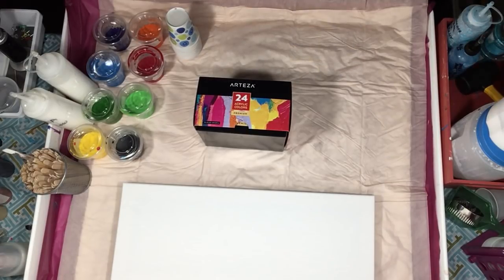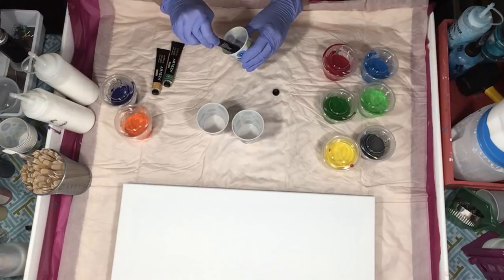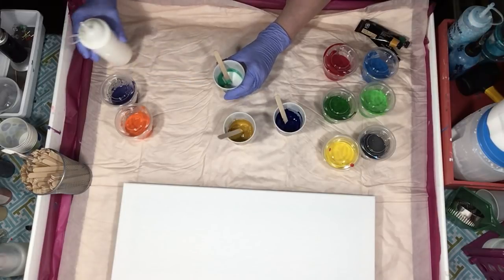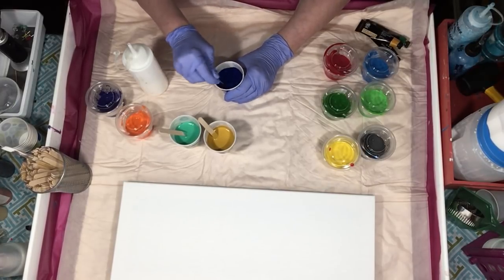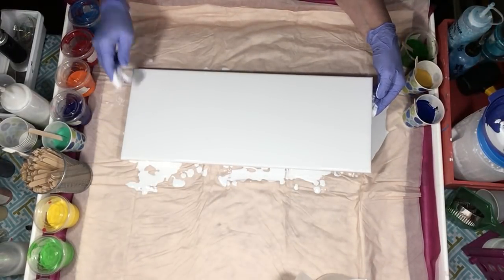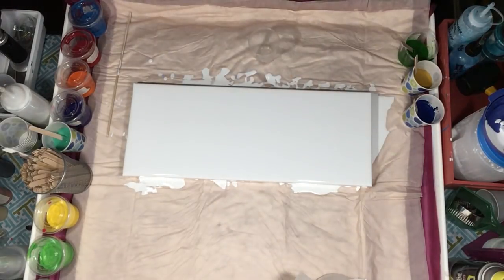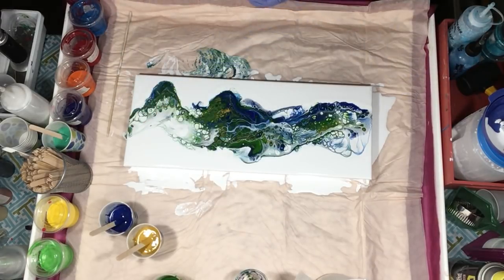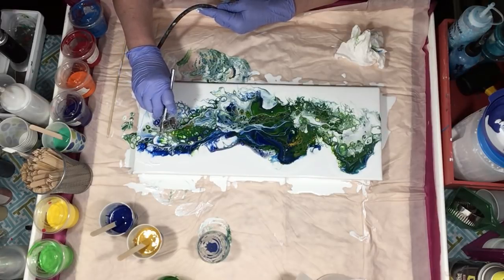(116) Arteza Product Review - Acrylic Pouring Flip and Drag Airbrush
Want to purchase the products I use in my videos?
 Click on this link to shop on Amazon without having to do the searching for low prices.
 I think I have them all :)

Interested in purchasing my artwork?
 Click on this link to shop at my Etsy shop for painting, jewelry and hand painted beads.